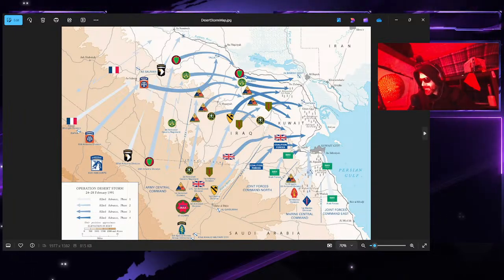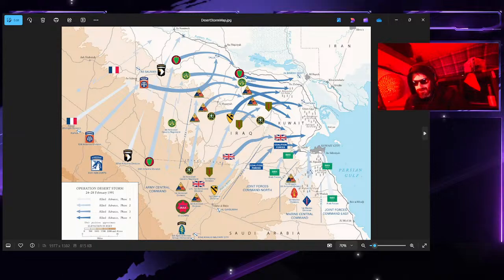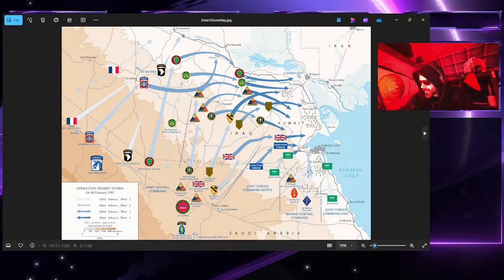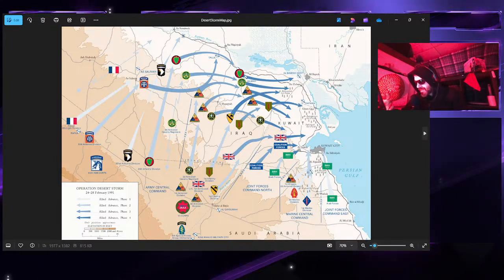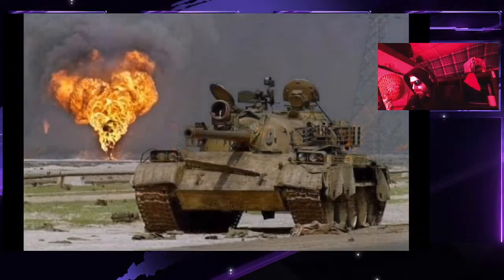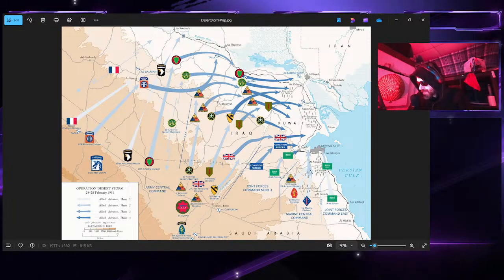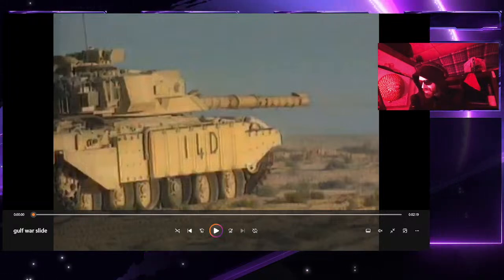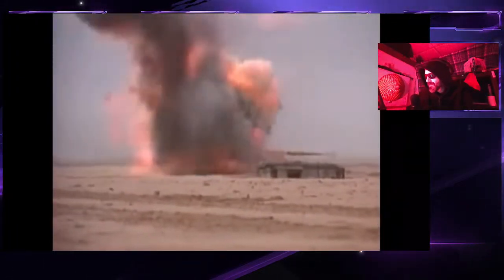BTWS Gulf War part 1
The goal is to inspire everyone to get out and do more, enjoy the planet you live on, get off the devices and have some fun. This is educational entertainment.